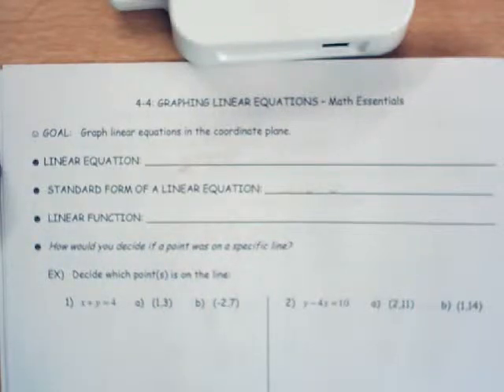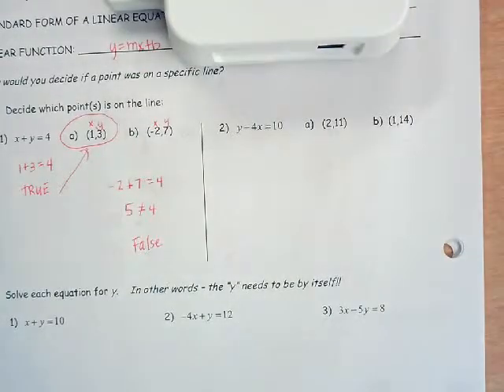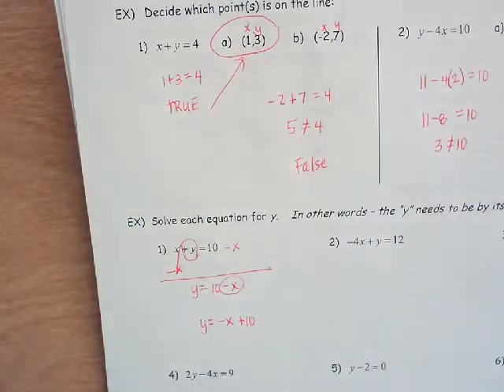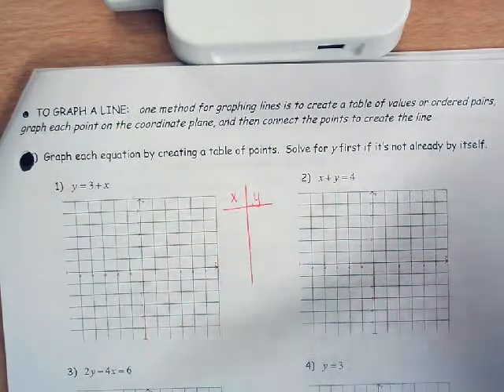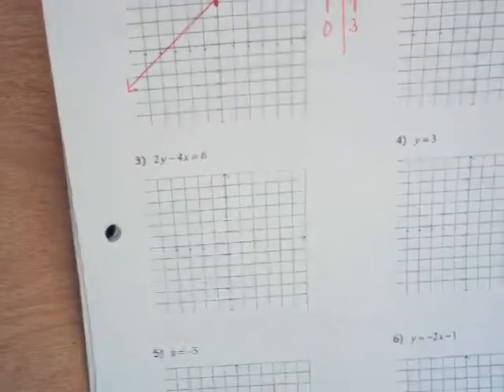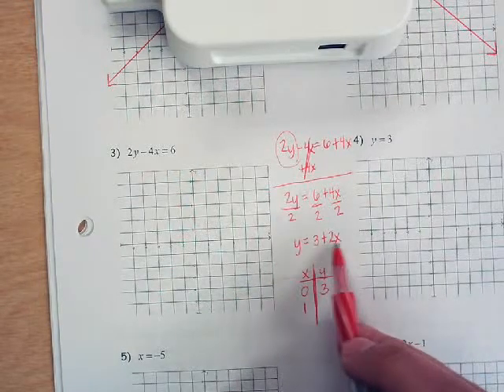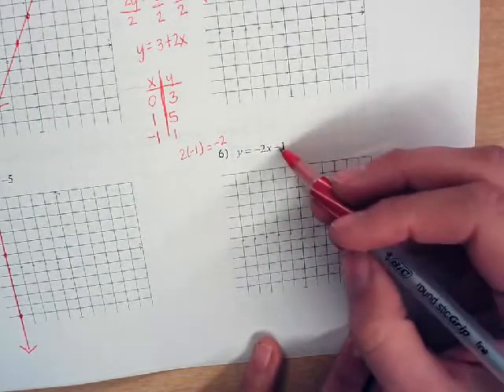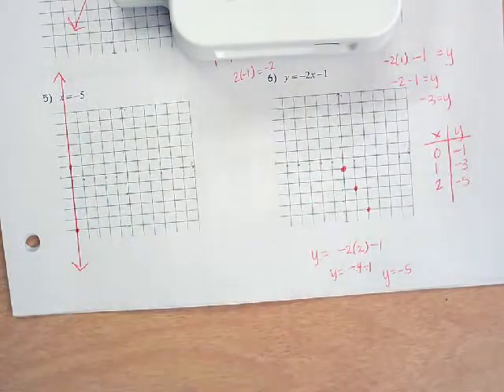Math Essentials 4 4